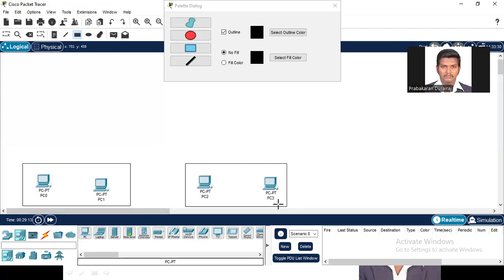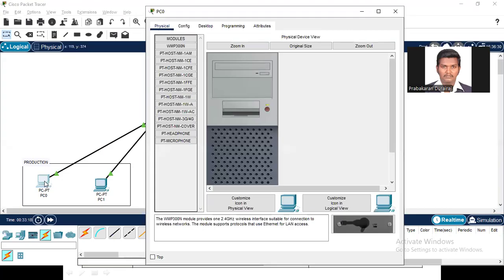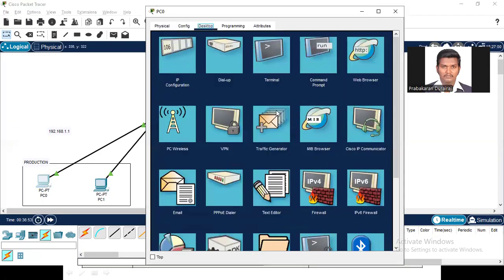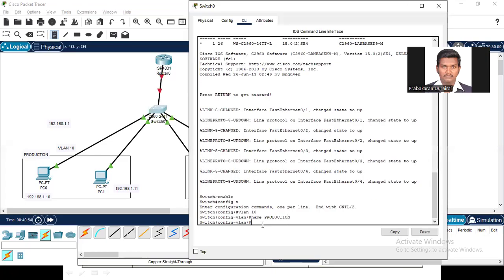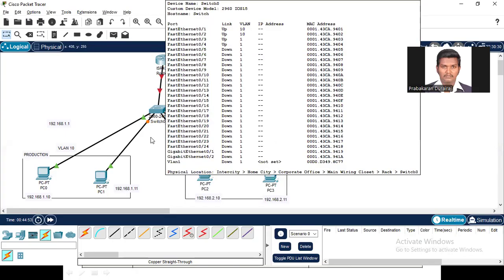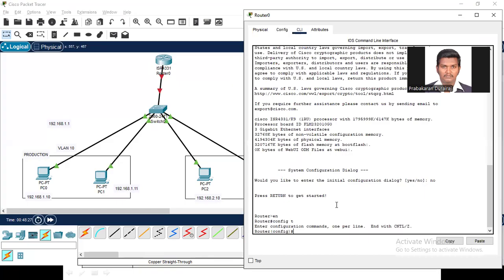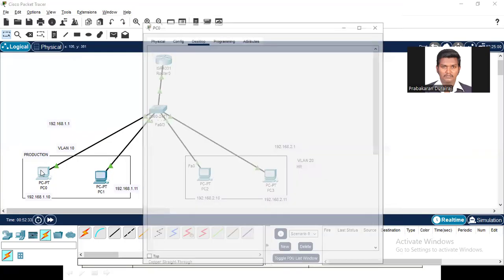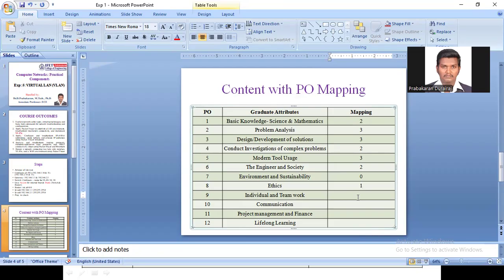#3- Implementation of VLAN using Packet Tracer- Computer Networks- Practical Component